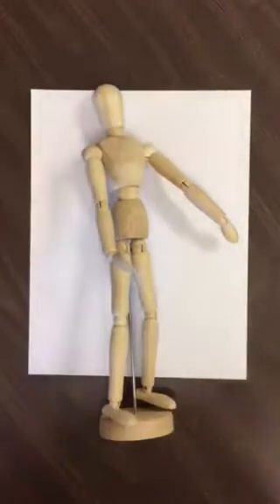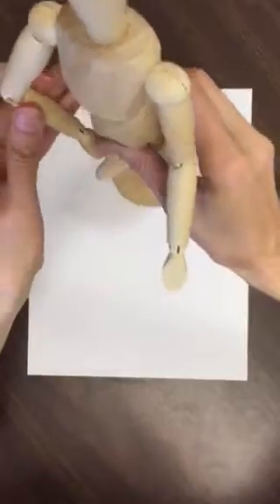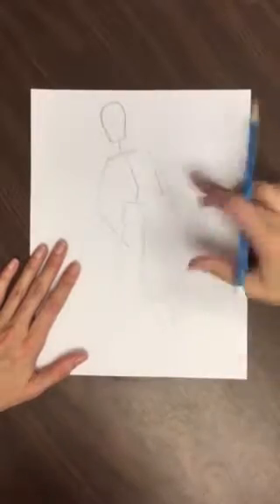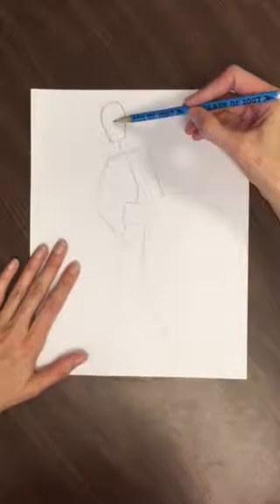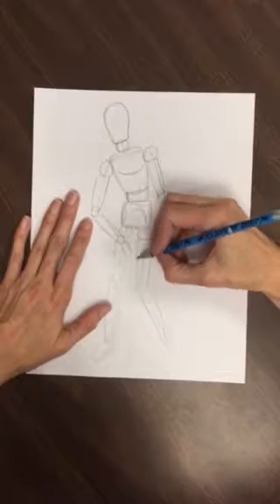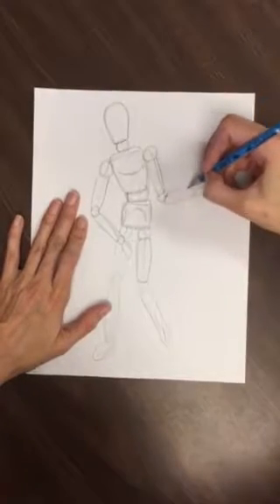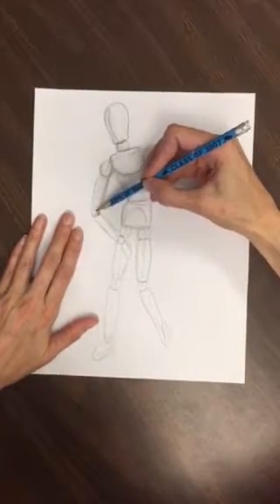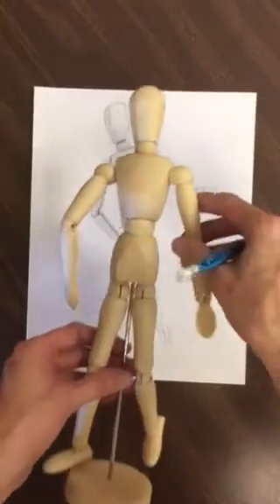Observation drawing manikin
Quick tutorial on drawing a wooden artist mannequin